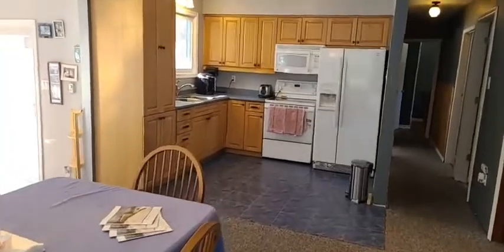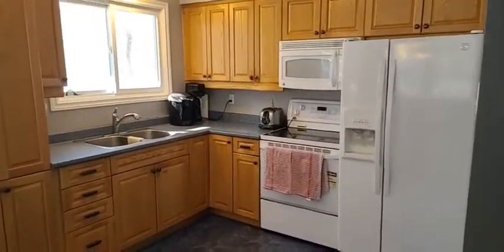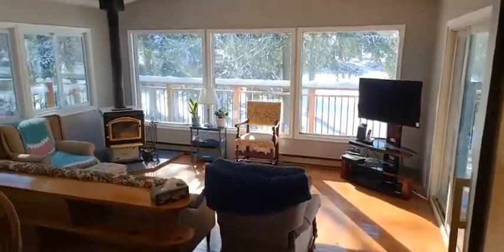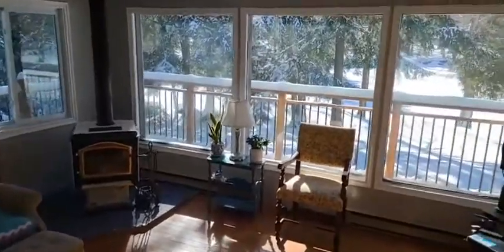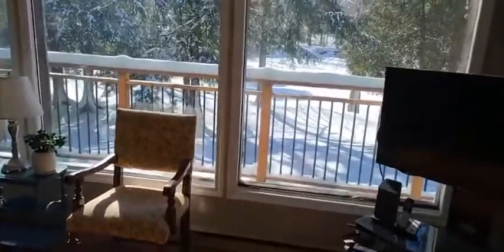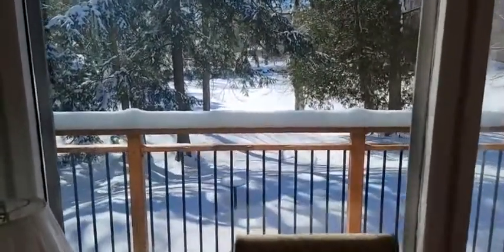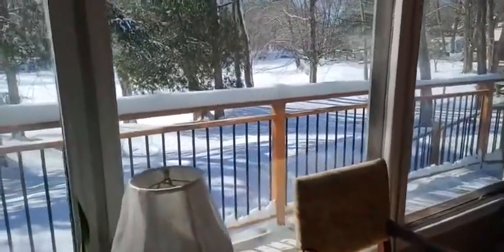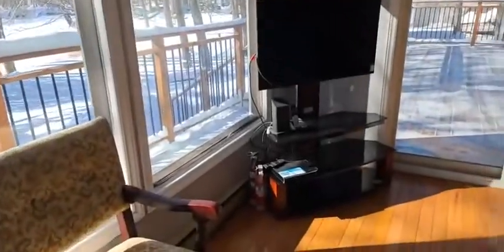7449 Island Crescent, Washago, Ontario L0K 2B0 Live Virtual Tour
7449 Island Crescent, Washago, Ontario L0K 2B0 Live Virtual Tour

114 x 246 foot waterfront property on Black River for $699,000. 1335 square feet plus full unspoiled basement. 4 bedroom, cathedral ceiling in bright sunroom, wrap around deck plus one car garage.  Whether for your home or cottage this new listing is perfect for you!